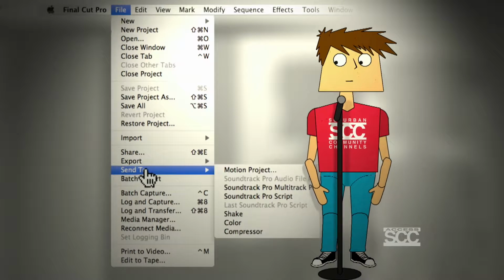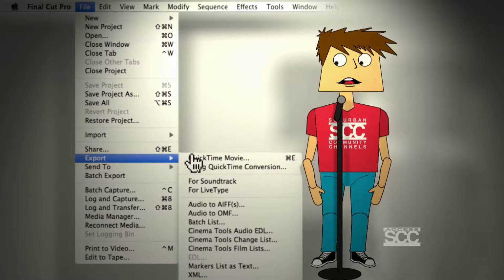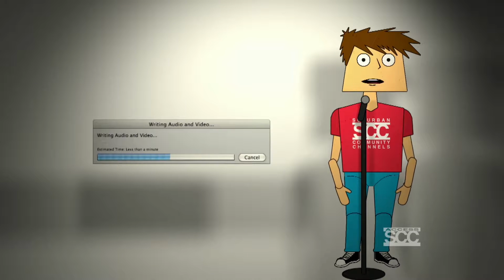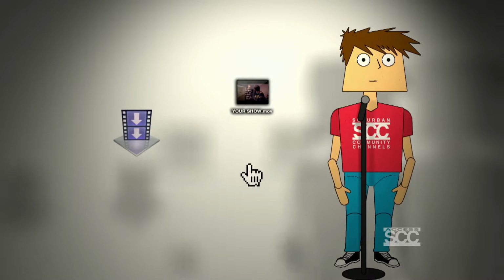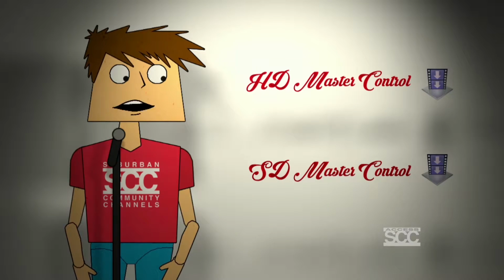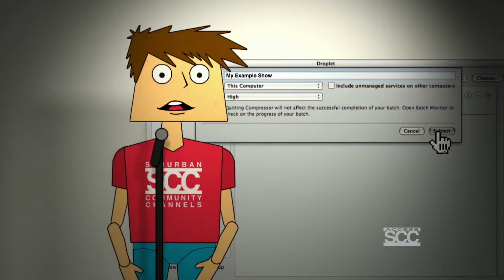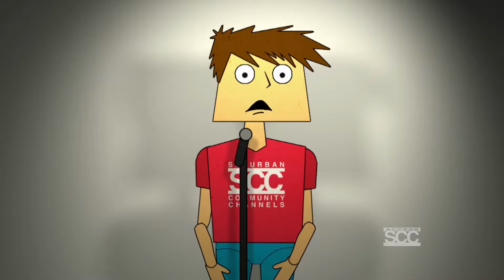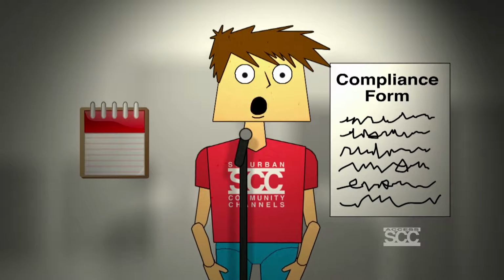Access SCC March/April 2016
A 30 minute television show produced by the staff of Suburban Community Channels to inform and educate our volunteer producers about what is happening at our facility.